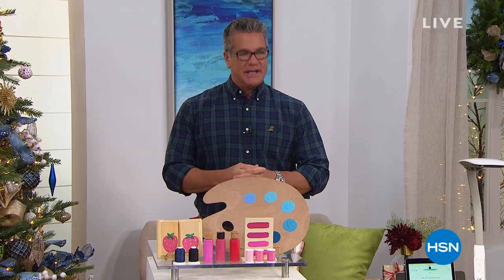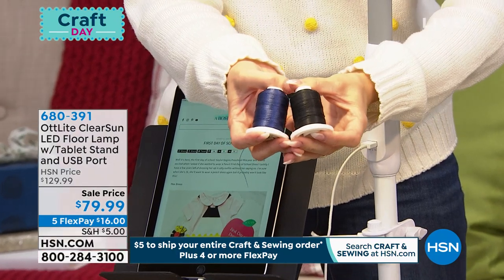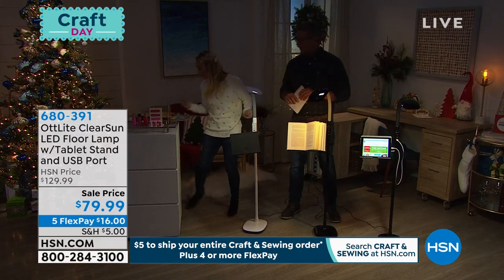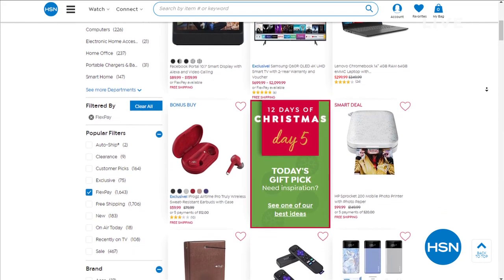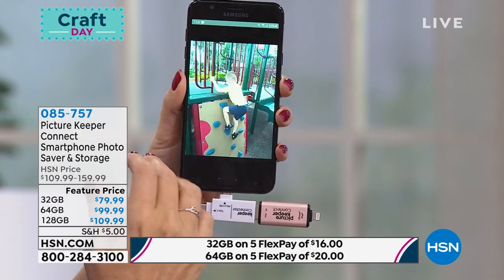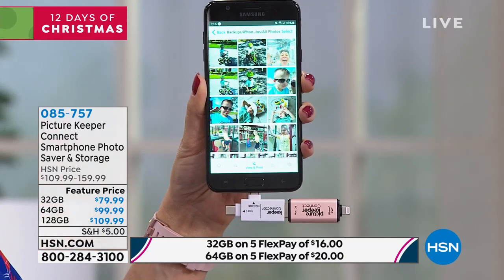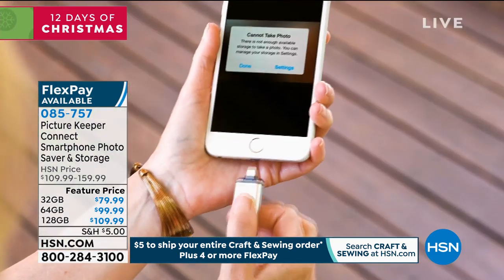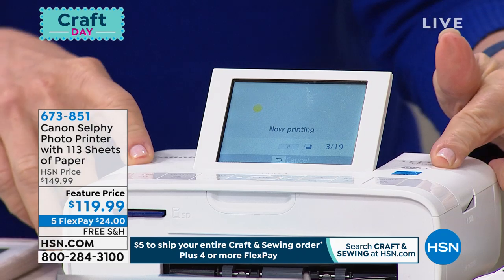HSN | Snap It & Scrap It 11.05.2019 - 07 AM